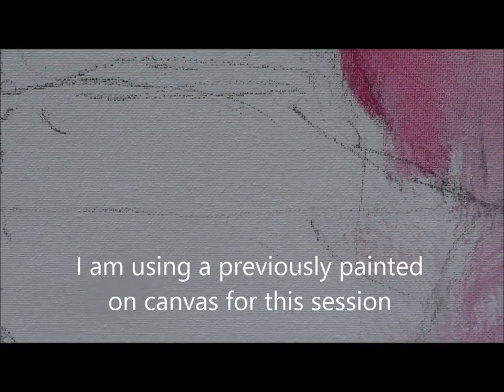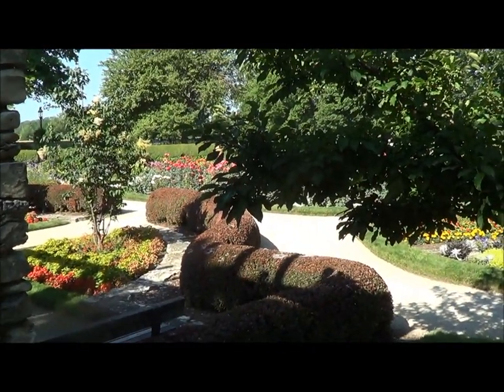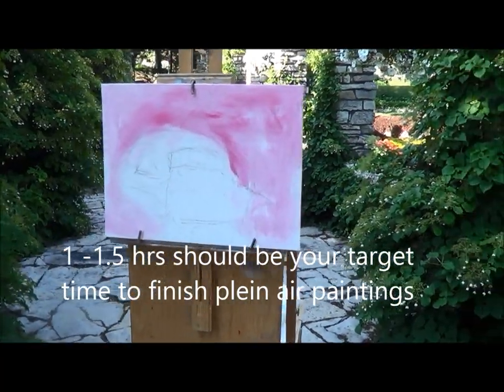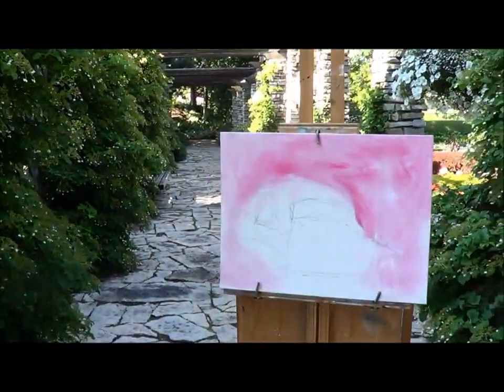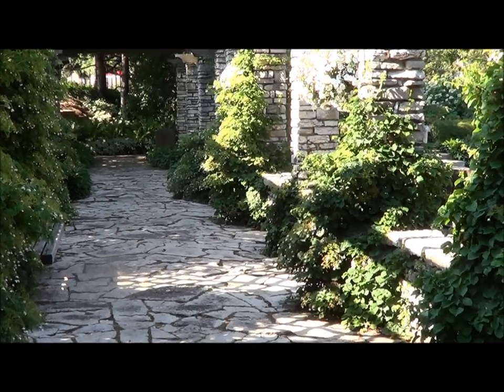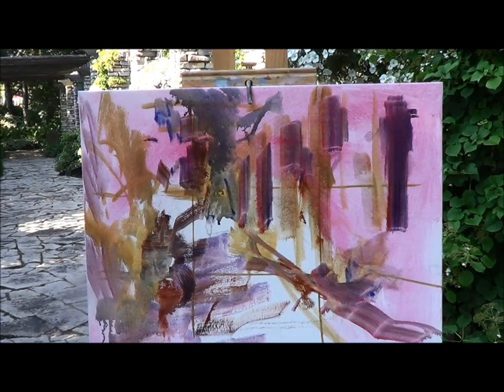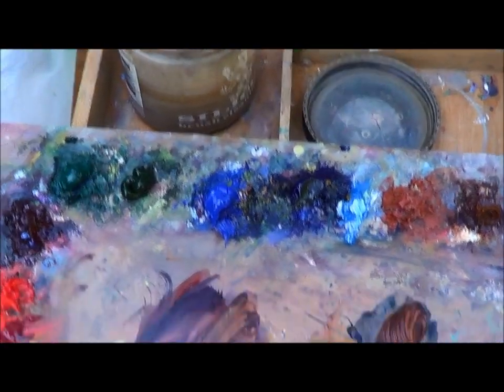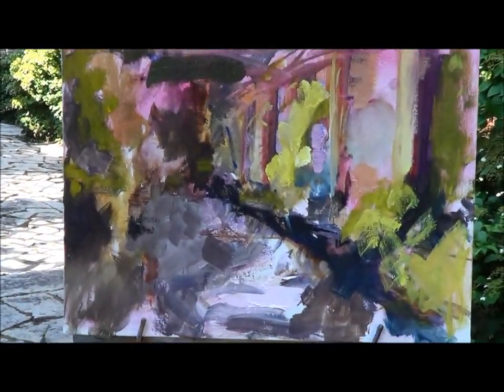Oil Painting summer garden scene with Michael Pintar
Oil Painting en plein air July 4th, I walk through the basic steps of painting from life and offer some ideas on dealing with the challenges of making art while the light is changing. Learning from my own mistakes, dealing with bugs, weather and interruptions make plein air painting one of the most exciting and rewarding aspects of being an artist.